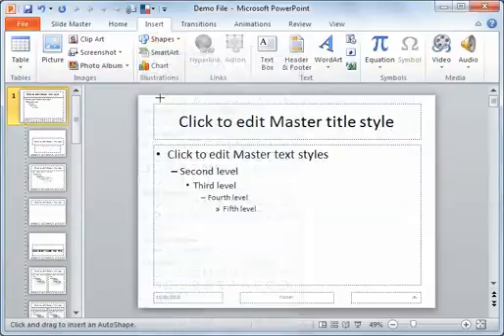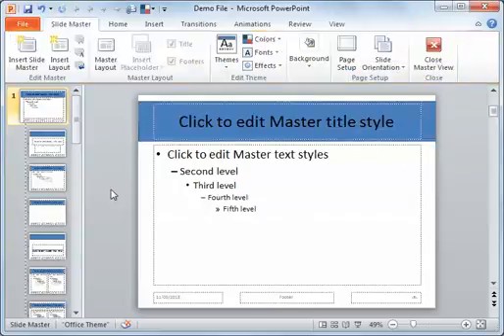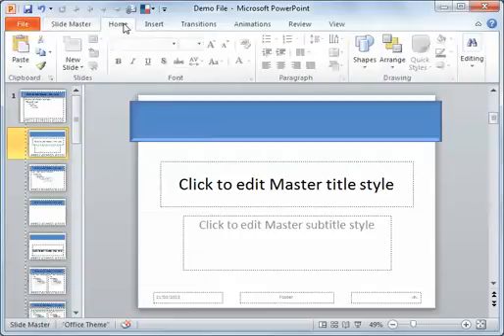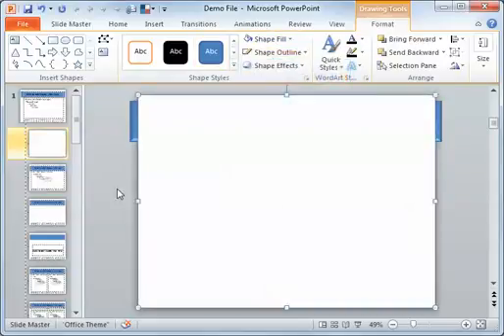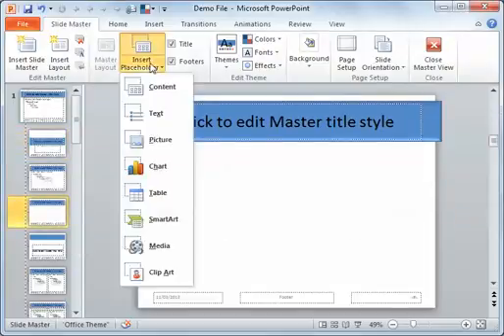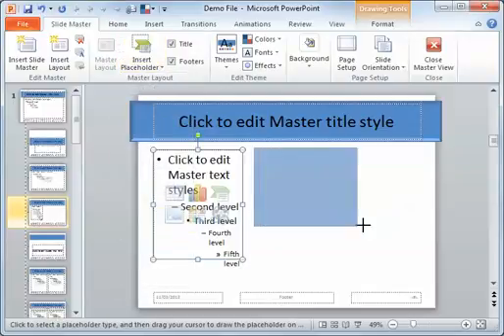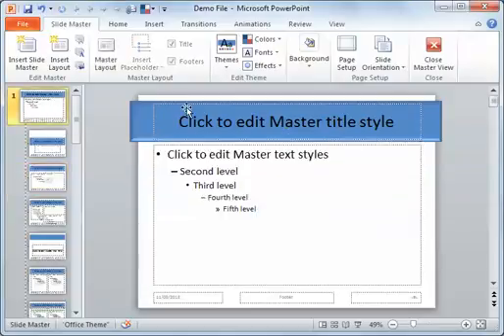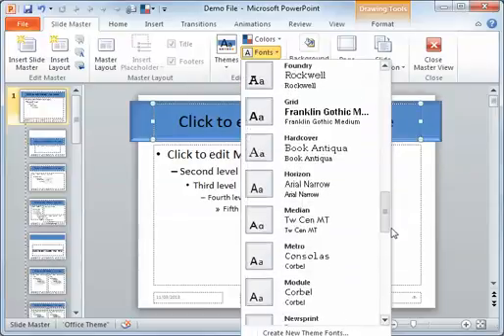PowerPoint 2010 customising slide layouts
Want more jargon-free ways to save time? Get my '50 Time-Saving Computer Tips for the Non-Techies' guide From our PowerPoint 2010 L3.1 Creating Templates and Themes course